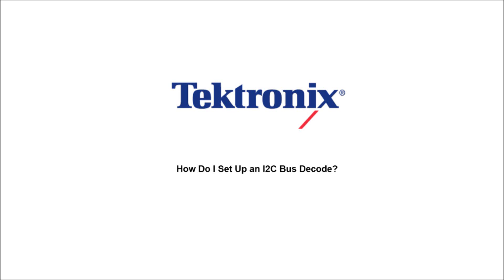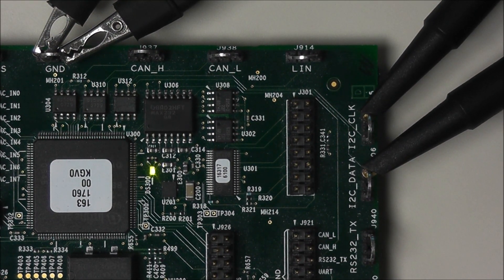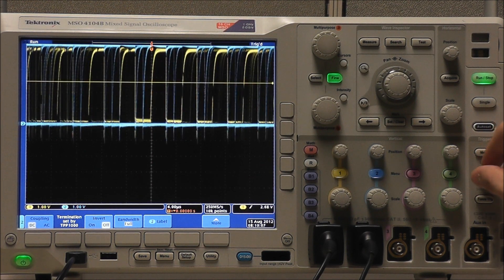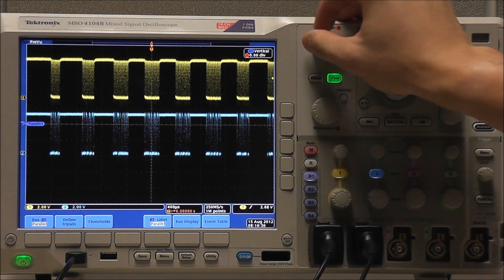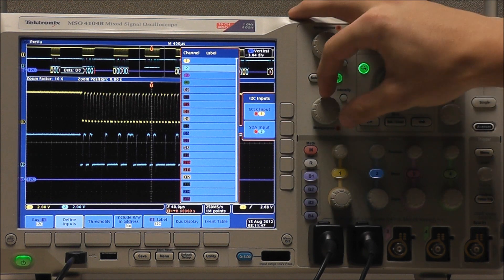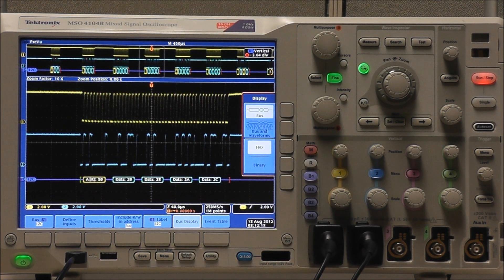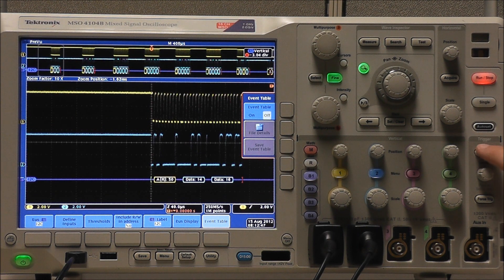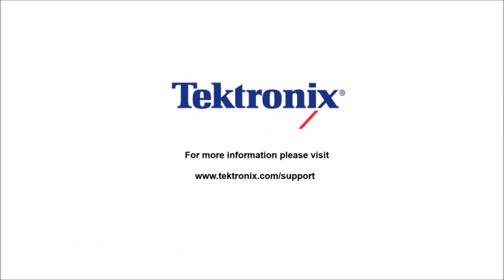How Do I Set Up an I2C Bus Decode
This video demonstrates how to set up and decode I2C serial buses and how to trigger on it. This applies to the non-windows based oscilloscopes such as the DPO/MSO2000, 3000, 4000 and MDO4000 series.